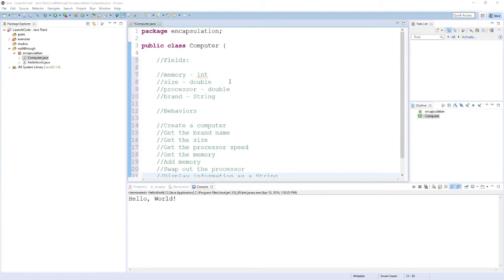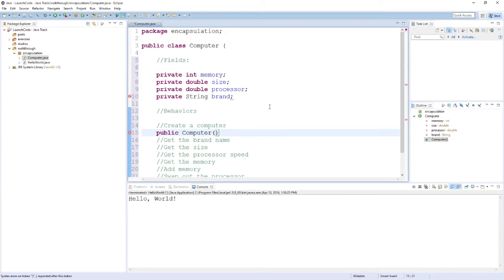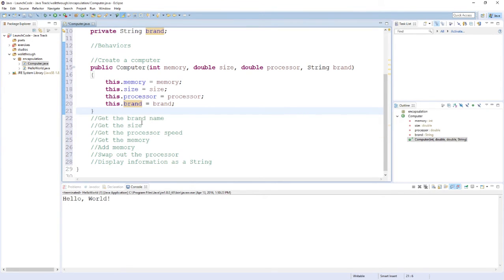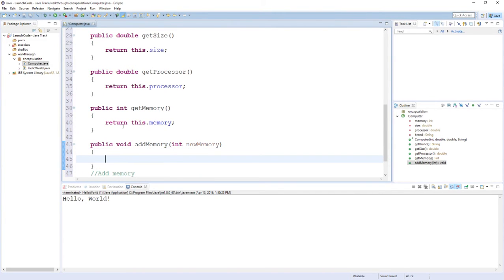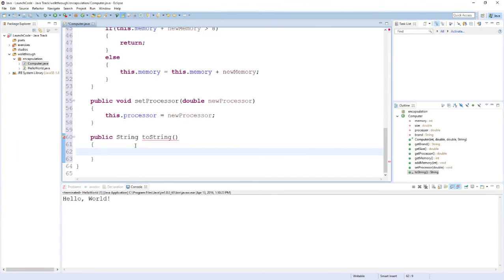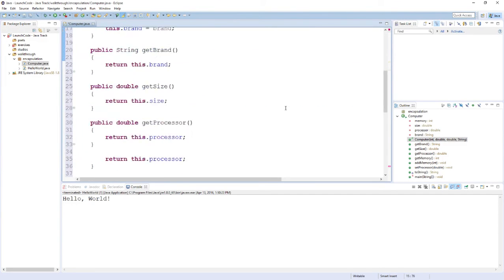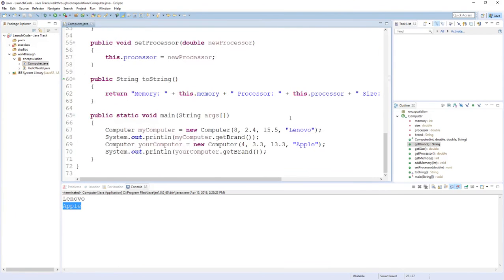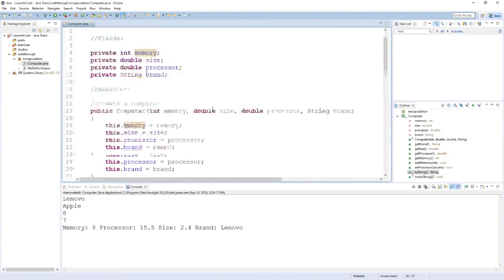LaunchCode Java Track - Implementing Classes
Using design to implement Java classes.